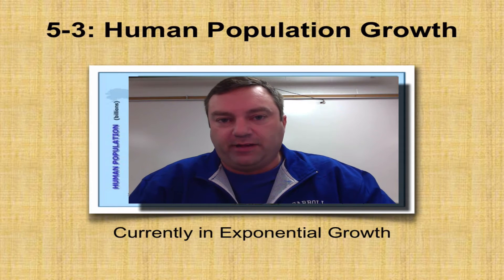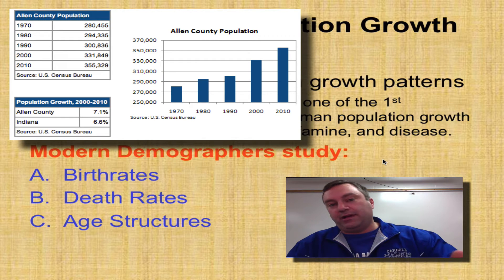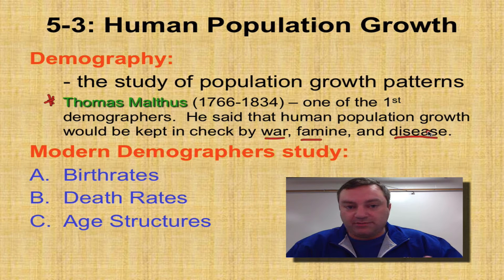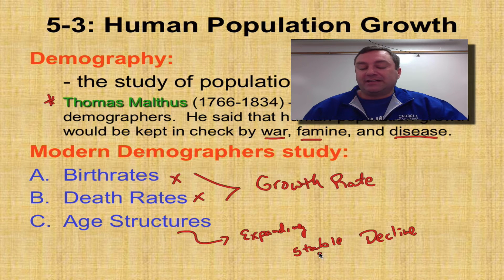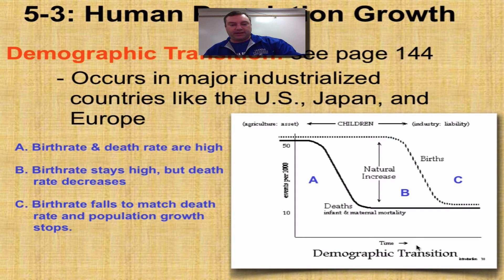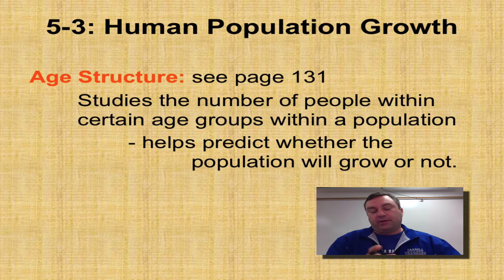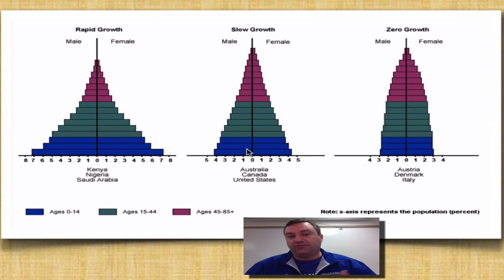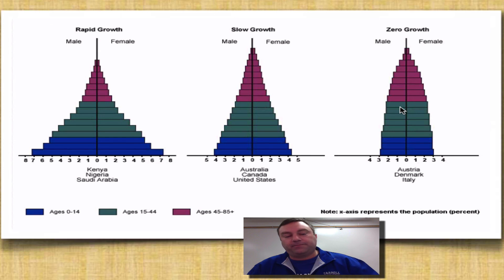Chapter 5 Part 5 - Human Population Growth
This final episode in the series looks at the trends of current human population growth.